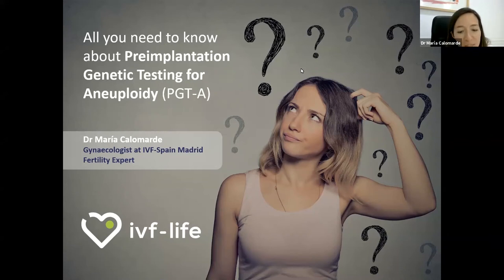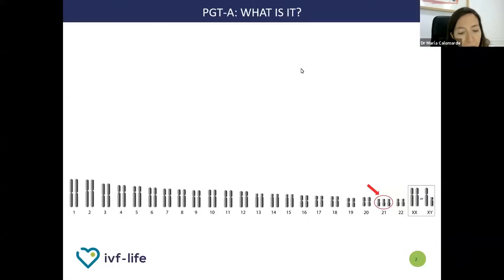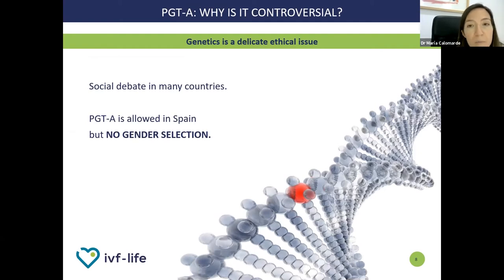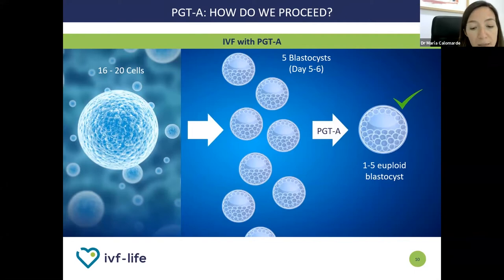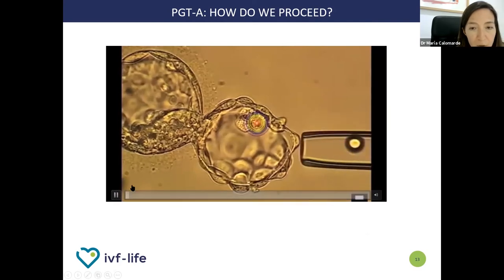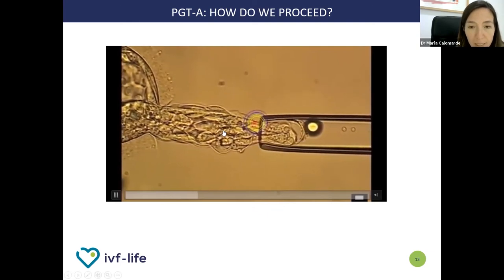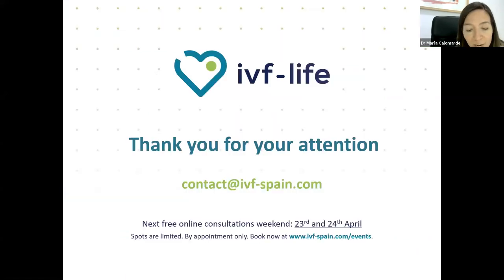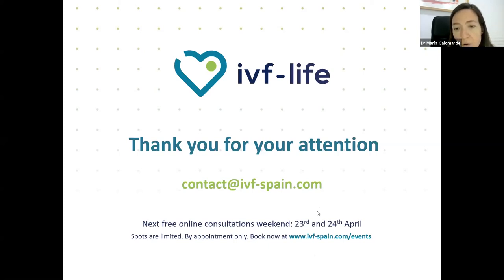WEBINAR | All you need to know about Preimplantation Genetic Testing for Aneuploidy (PGT-A)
Spain is known as a pioneer in the field of assisted reproduction. With extensive experience leading to high success rates and its liberal legislations, it allows to develop and apply a wide range of advanced techniques and technologies.

PGT-A stands for Preimplantation Genetic Testing for Aneuploidy and is also known under its former abbreviation PGS. It tests for numerical abnormalities in the chromosomes of the embryos (aneuploidy) before embryo transfer is realised in order to be able to transfer the euploid embryos only.

Seen as controversial in certain countries, PGT-A is nevertheless considered to be the future of assisted reproduction by many medical experts. In our clinics, this test is already standard and is performed in our own genetic laboratory.

In this webinar, Dr Calomarde explains in detail what the PGT-A test is, how it works and in which cases it is indicated for patients as well as reply to questions during the final Q&A session.

Speaker:
Dr María Calomarde
Graduated with a degree in Medicine and Surgery and specialised in Obstetrics and Gynaecology, Dr Colmarde is a leading expert in Assisted Reproduction and one of our fertility specialists at IVF-Spain Madrid. She is also the author of numerous scientific publications and has been a speaker at various courses and congresses in her speciality.